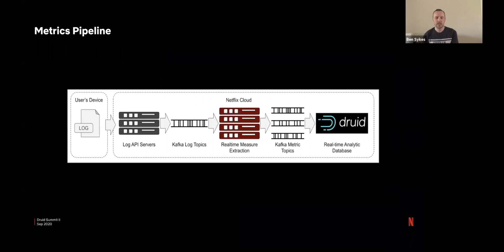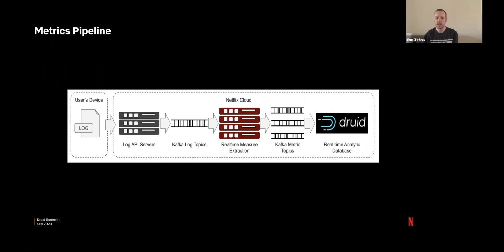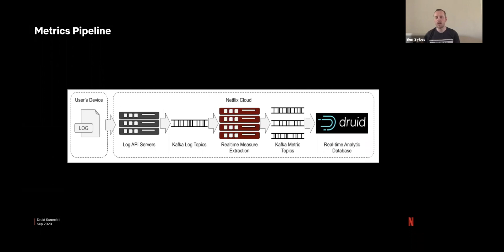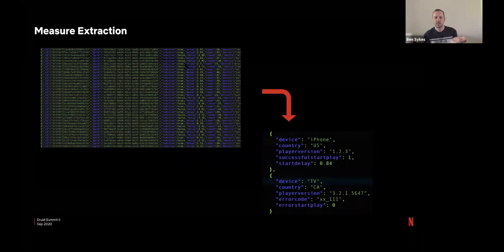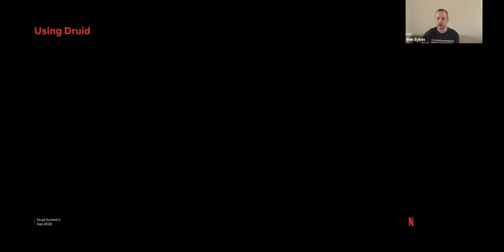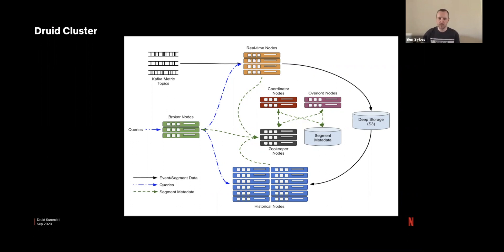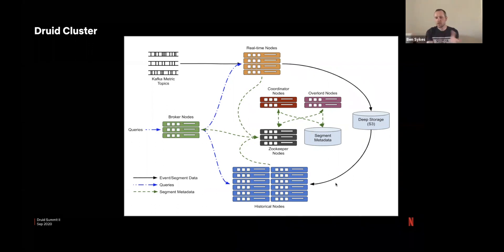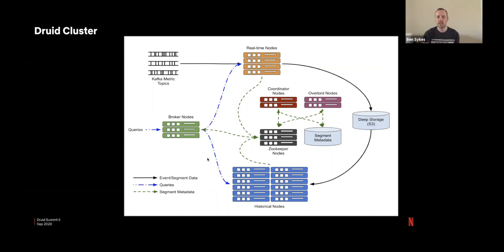What's inside Netflix’s metrics pipeline & Apache Druid cluster?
Ben Sykes discusses how Netflix created its metrics pipeline to ensure a high-quality streaming experience & how they structure their Apache Druid cluster.

In the full talk, we’ll look at how Netflix turns log streams into real-time metrics to provide visibility into how devices are performing in the field. Including sharing some of the lessons learned around optimizing Druid to handle our load.